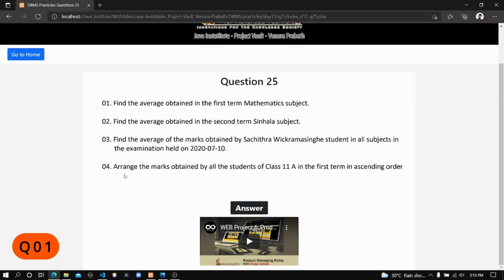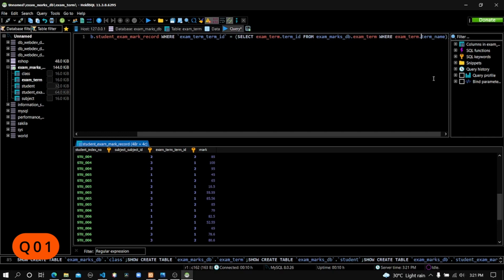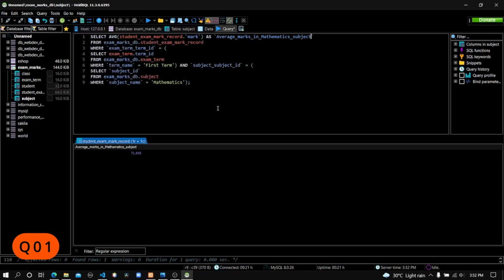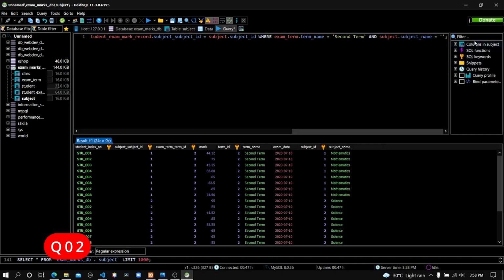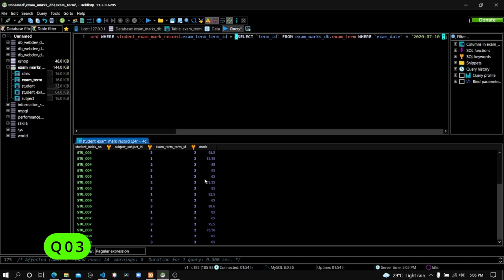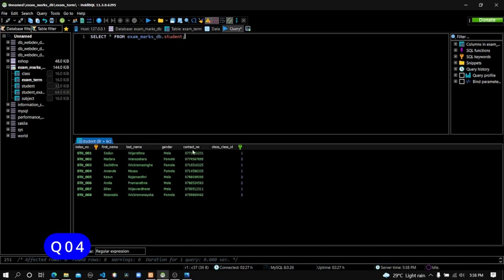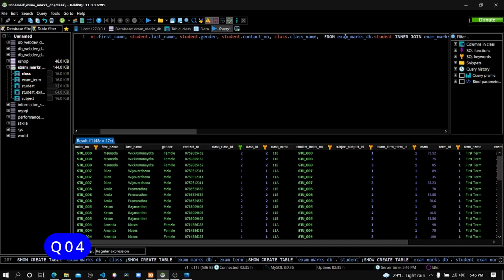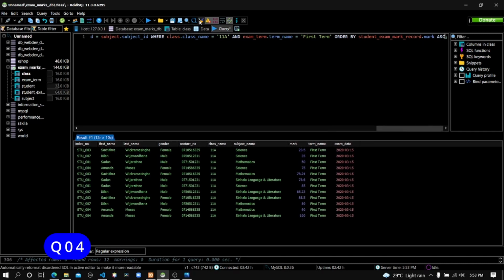DBMS Question Session Task No 25 | 1st Year | Semester 01 | Java Institute | Venura Prabath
Project: Explain how to use the Average SQL Functions using the data in the Database Tables.